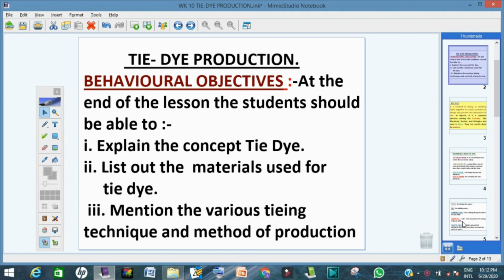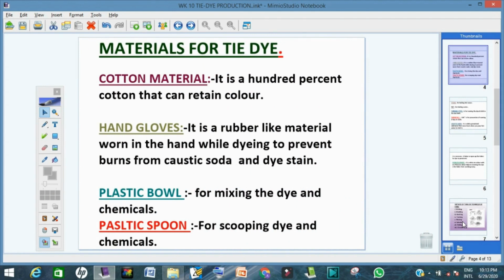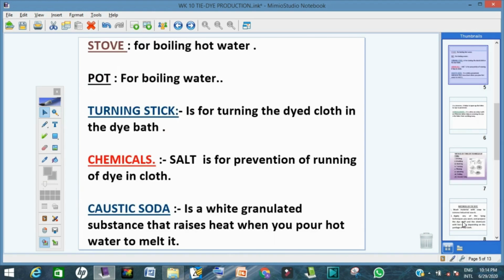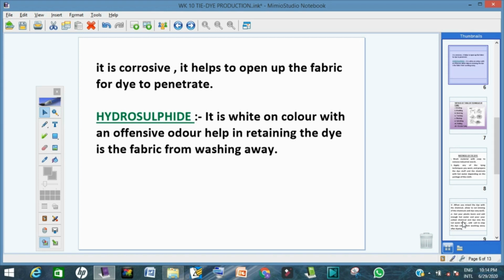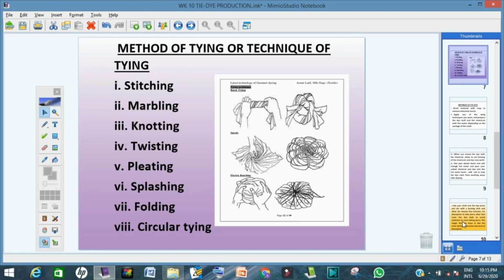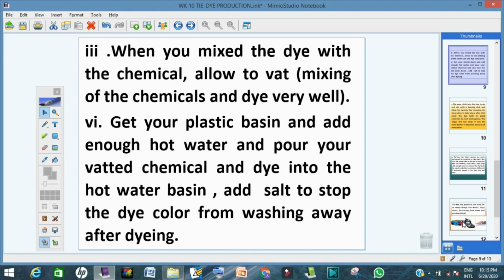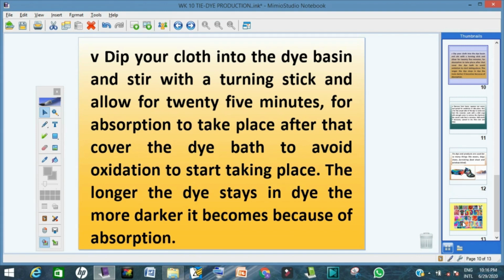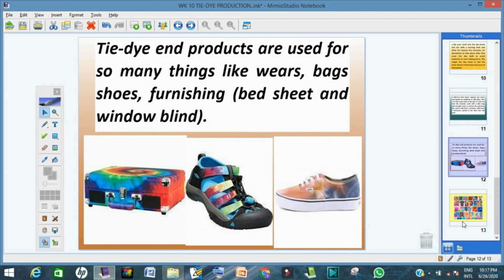Tie Die Production 1